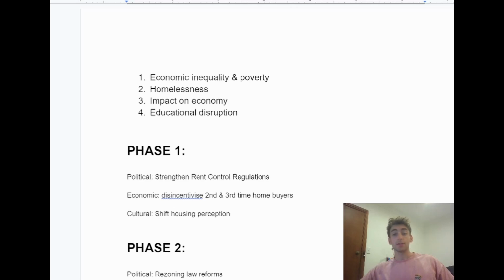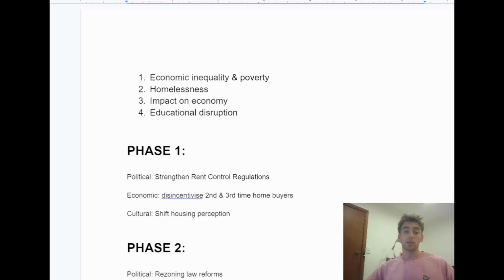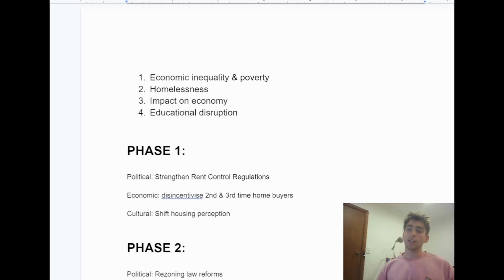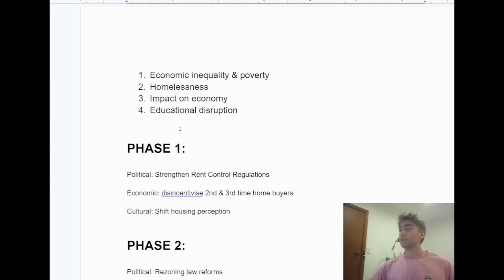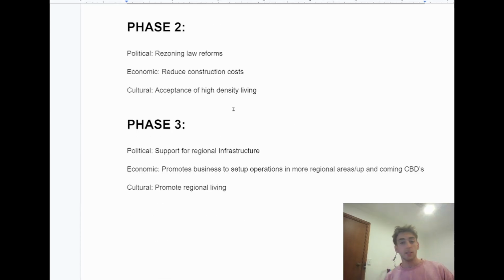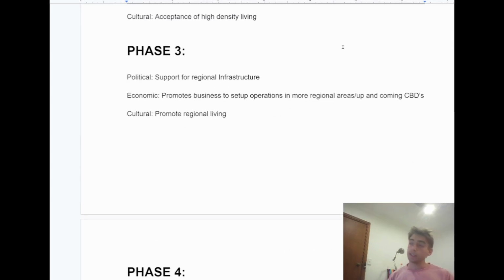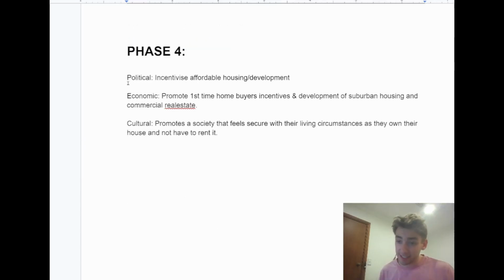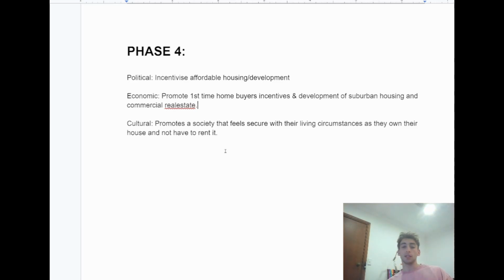Solution to Australian housing Issue. MGMT2094 assignment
In this video, I discuss the implications of housing being unaffordable and my suggested solutions for this problem